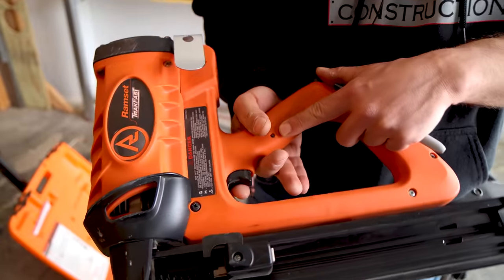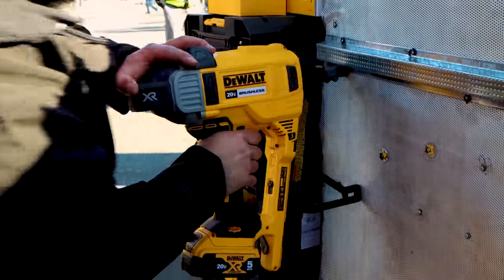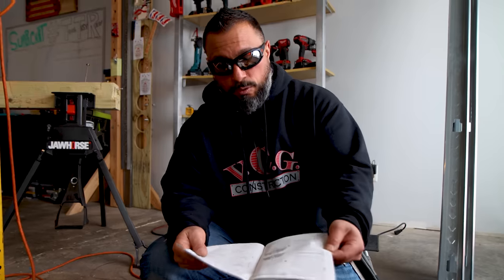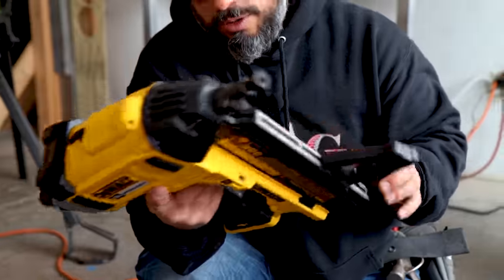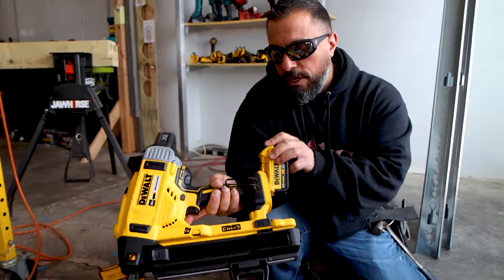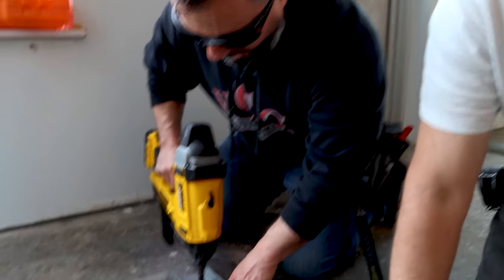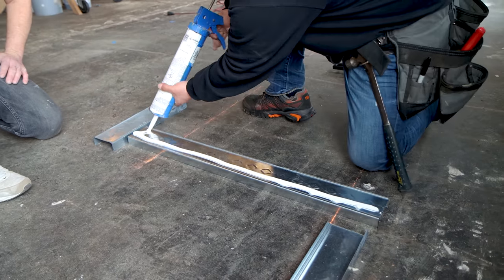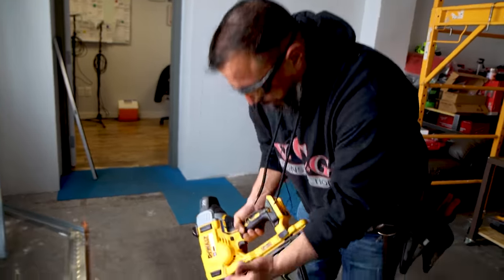DeWALT XR Concrete Nailer HAS A SPECIAL FEATURE! (don't overlook this!)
DeWALT XR Concrete Nailer HAS A SPECIAL FEATURE! (don't overlook this!) In this video we show the verycoolgang a overlooked special feature on the new DeWALT 20V MAX XR Cordless Concrete Nailer! We unbox and overview this cordless concrete nailer because we are building some new walls at the shop and needed a new concrete nailer to put some metal track in place on top of concrete. Our old cordless nailer is a Paslode concrete nailer that runs on gas and battery power but keeps on failing or running out of gas. This new concrete nailer from DeWALT is super nice and has a special feature that you don't want to overlook! Let us know your thoughts on this cordless concrete nailer from dewalt in the comments section below.